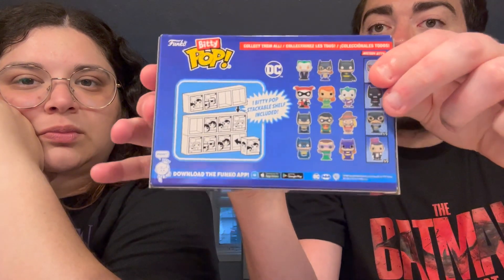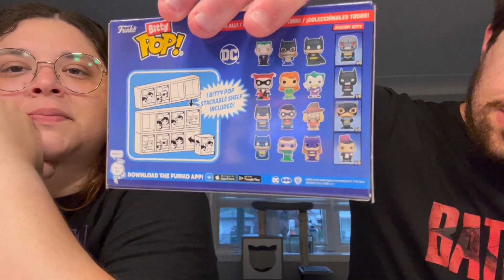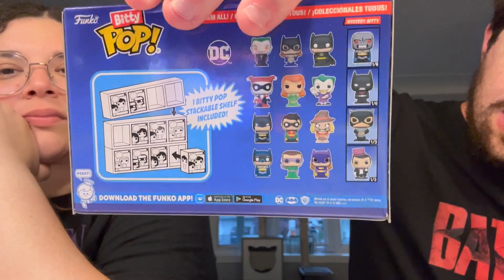Batman Bitty Pops Are FINALLY Here! - UNBOXING!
NA NA NA NA NA NA NA NA BITTY-MAN!

Welcome to A Couple...of Collectors! We're just two people who like to hunt for fun things and collect dope stuff.

Our first ever Bitty Pops have arrived! Are they worth it? See what we thought when we opened them up!